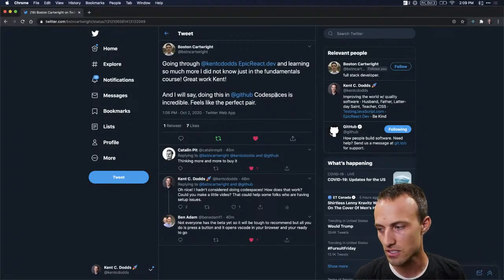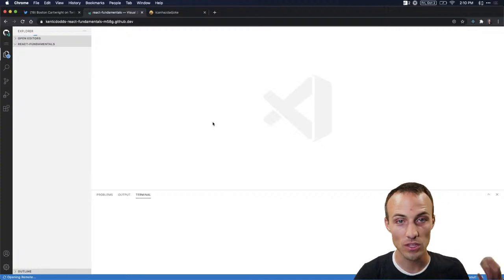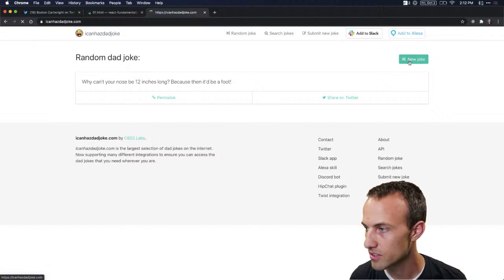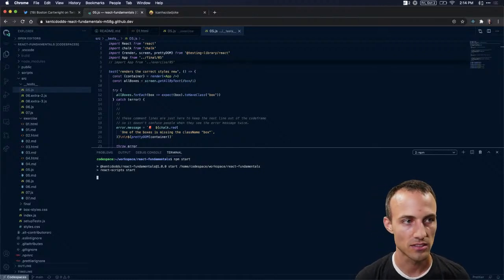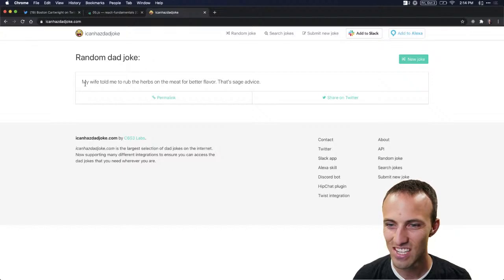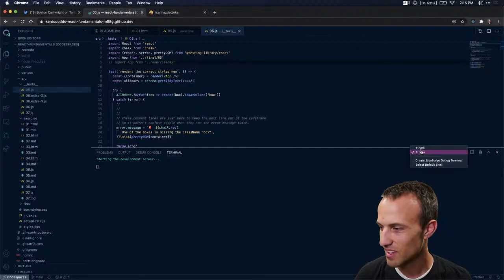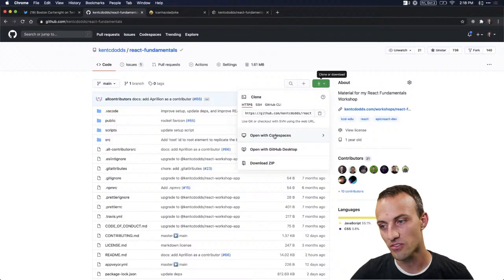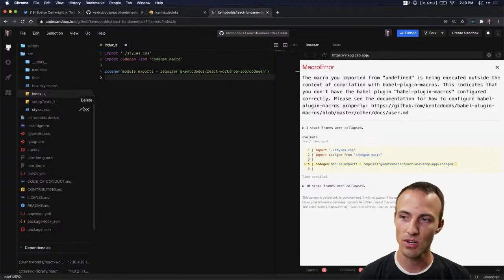Using GitHub Codespaces with EpicReact.Dev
If you can't (or don't want to) run EpicReact.Dev workshops locally. Then you can use GitHub Codspaces instead!